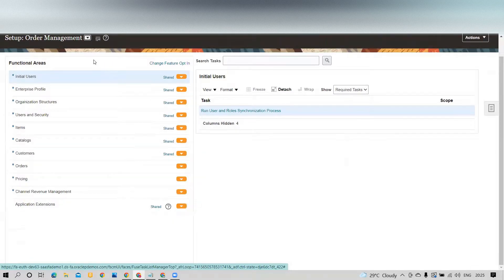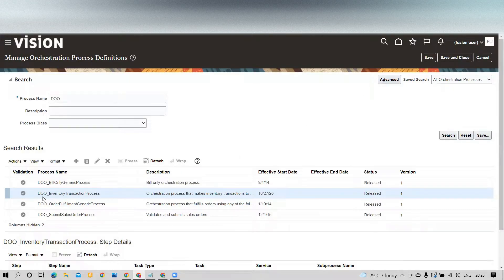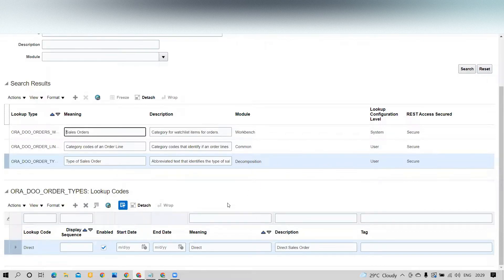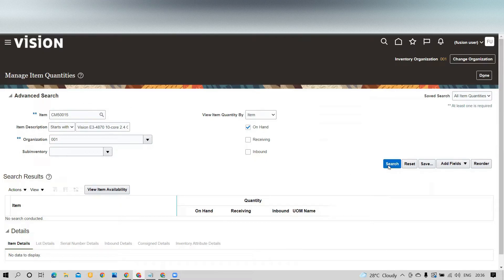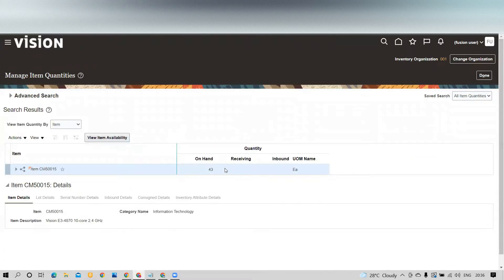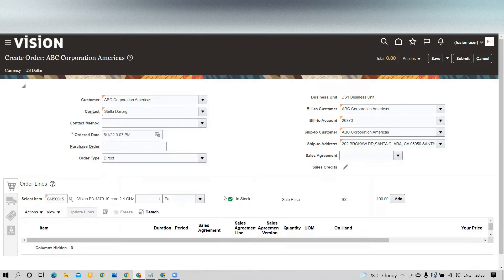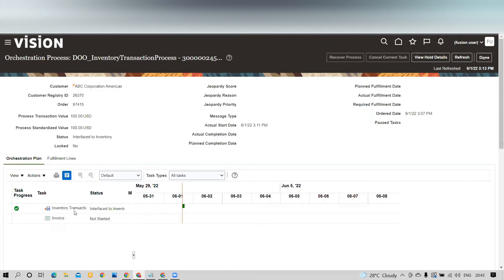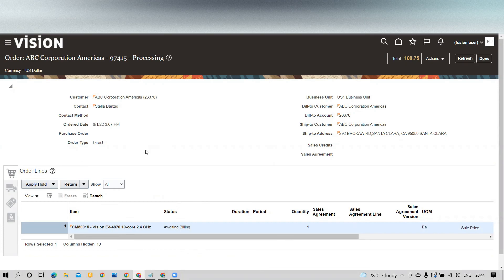how to fulfill a sales order without performing picking, packing, and shipping In Oracle Fusion?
In this video, we will learn, how to fulfill a sales order without performing picking, packing, and shipping In Oracle Fusion?

In certain situations, you need to reduce the on-hand quantity in your warehouse, allocate costs, and recognize the cost of goods sold without performing picking, packing, and shipping when you fulfill a sales order. For example, when you deliver the item through an over-the-counter transaction, or when you record sales orders in Oracle Order Management Cloud for an already completed point-of-sale transaction, the amount of on-hand quantity that you needed to fulfill the sales orders is reduced in Oracle Inventory Management Cloud with accurate costing and accounting transactions.

With this feature, you can:

Capture a sales order in Order Management and fulfill it from your warehouse without picking or shipping.
Validate the sales order before you send it to inventory.
Record the on-hand quantity reduction in Inventory Management:
Record it immediately after you send the order line to inventory, or in the background.
Record it on the current date or on a date that has already occurred.
Cost the transaction and recognize the cost of goods sold in Oracle Cost Management Cloud.
Orchestrate financial details and process the transaction in Oracle Supply Chain Financial Orchestration Cloud when ownership changes from one business unit to another business unit.
Manage change in the sales order.

For Oracle Fusion Videos